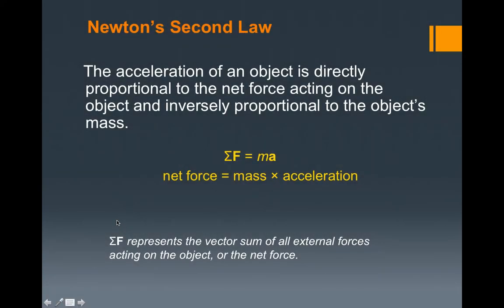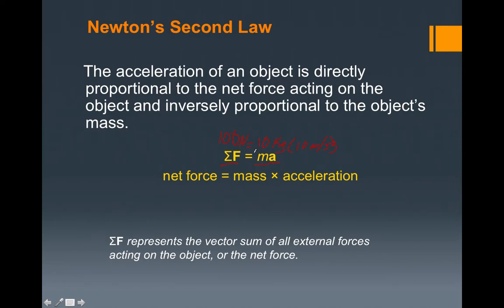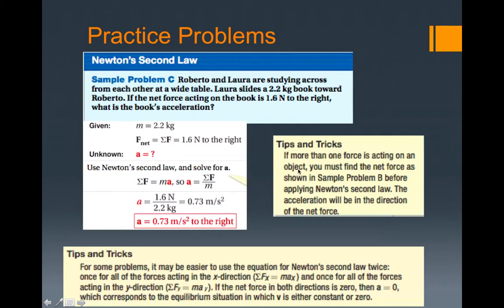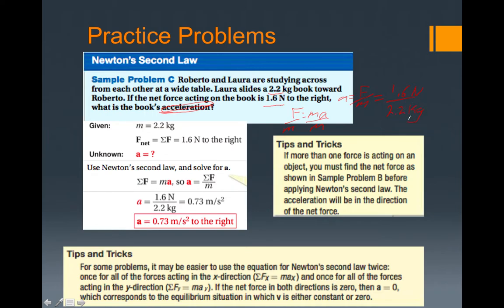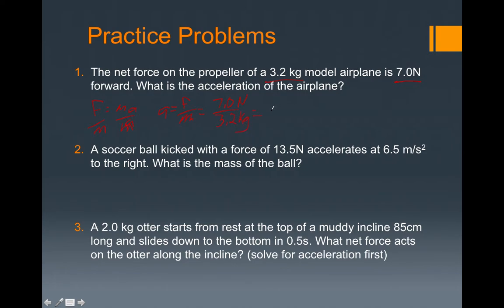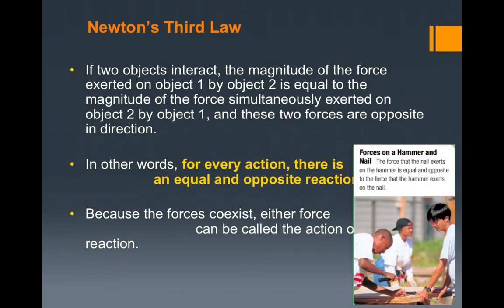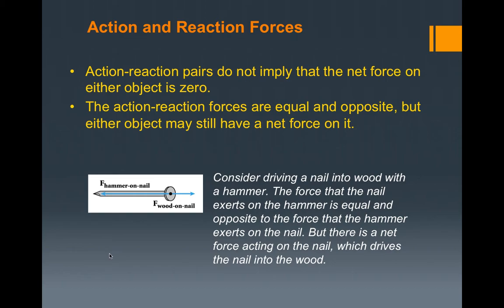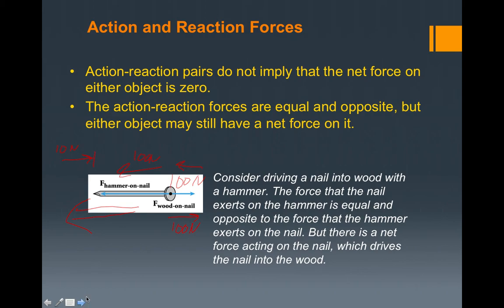3.3 - Newton's 2nd & 3rd Laws